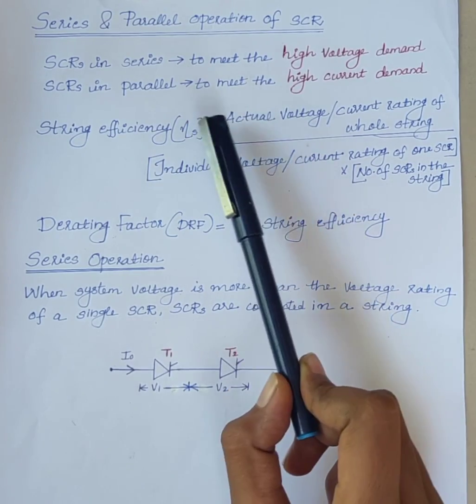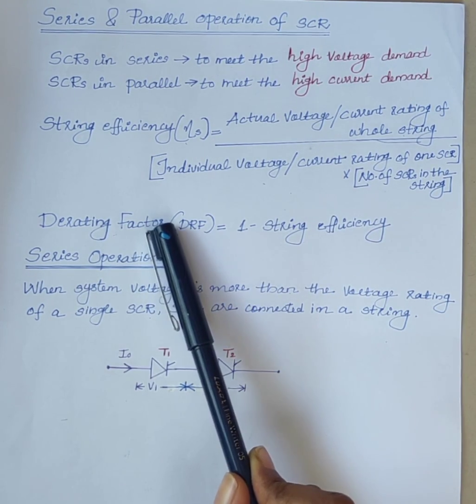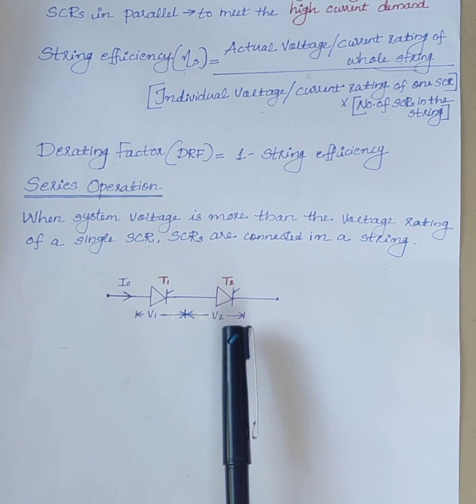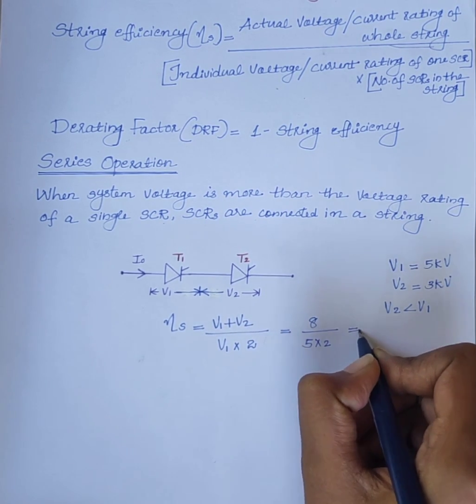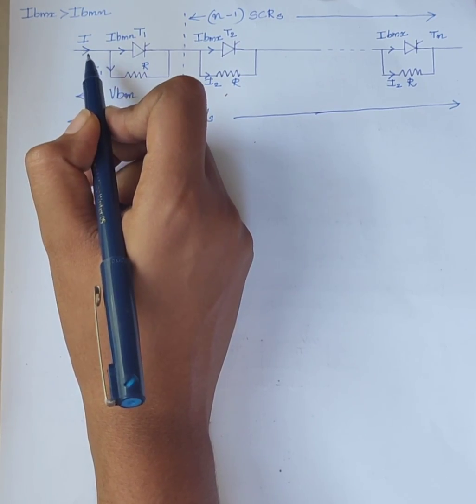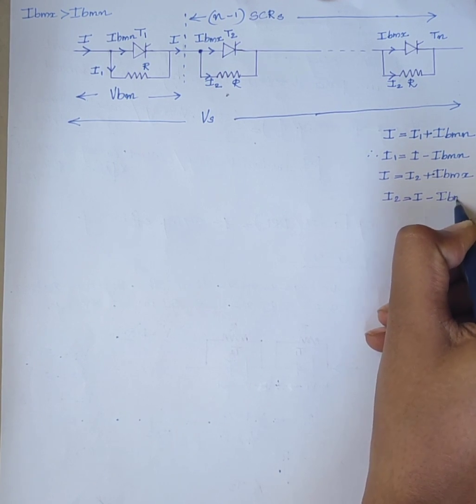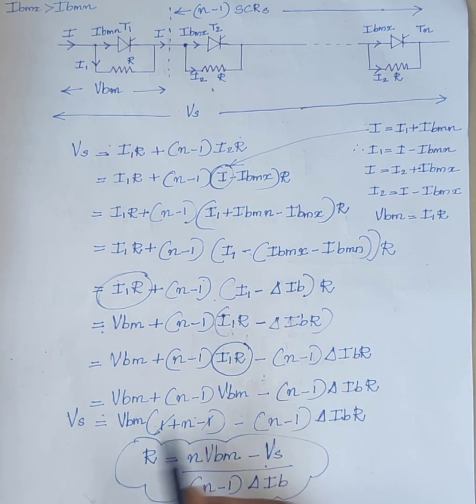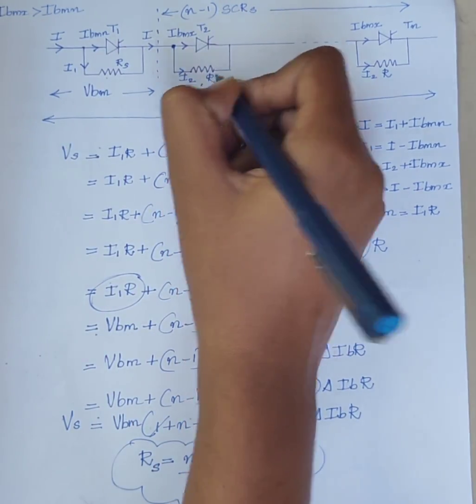Series and parallel operation of SCR..Part-1